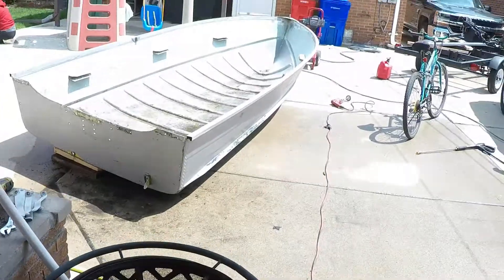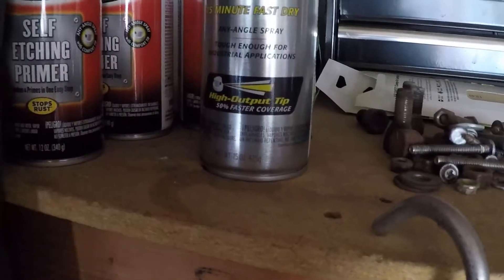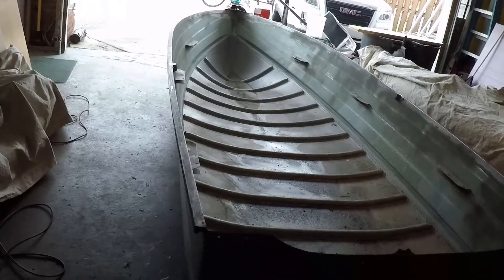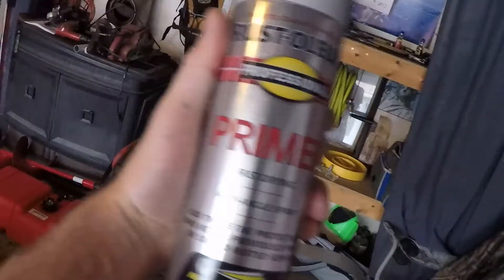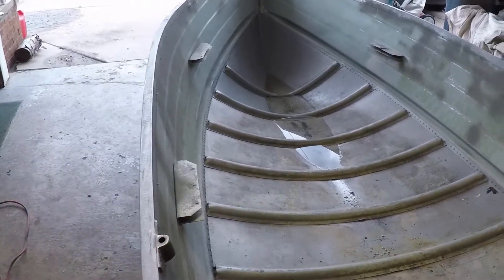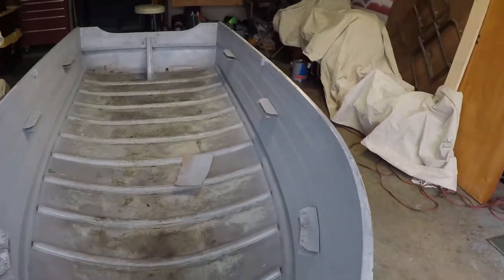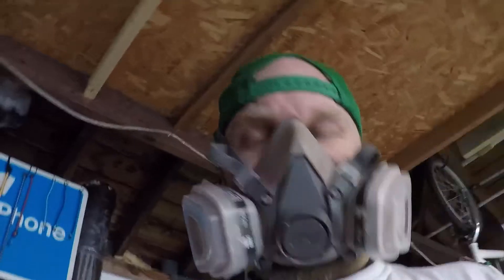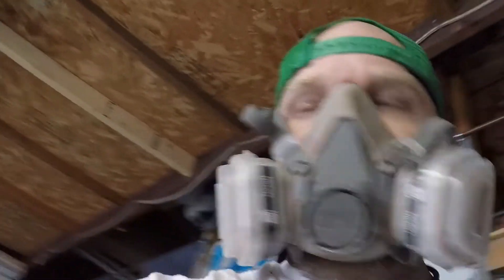P51 Mustang Bass Boat Build - Next step...Prep and prime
Gettin her ready to install the frame.